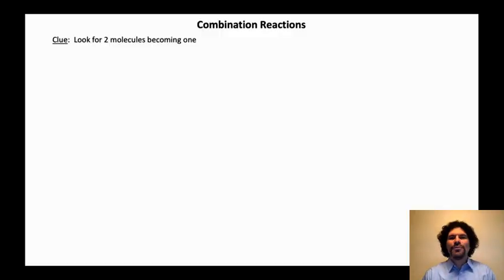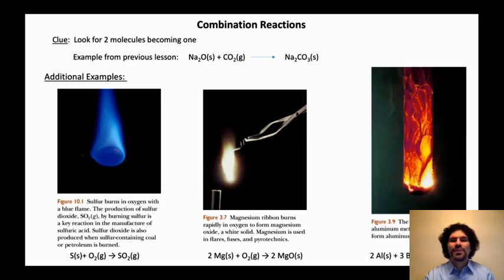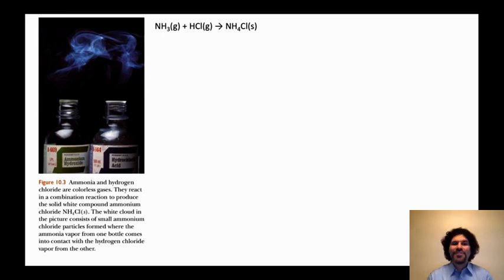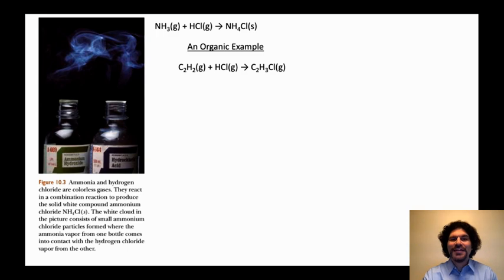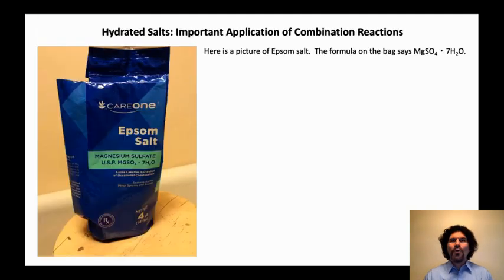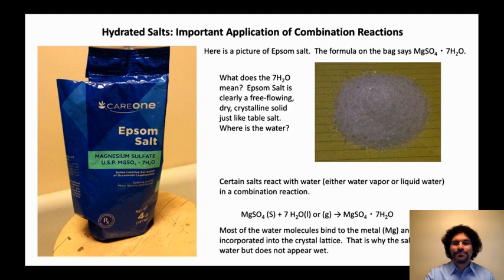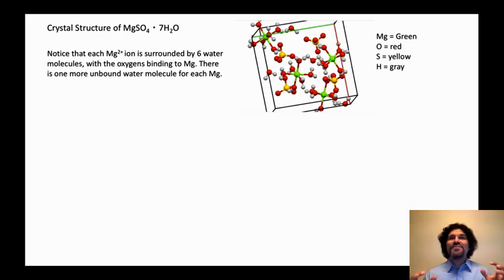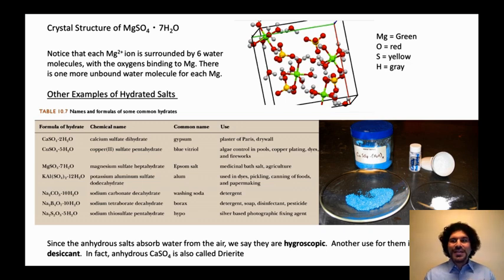GC1 02 04 Combination Reactions